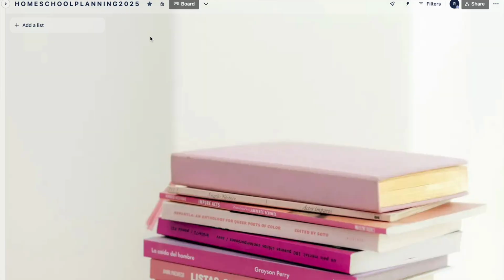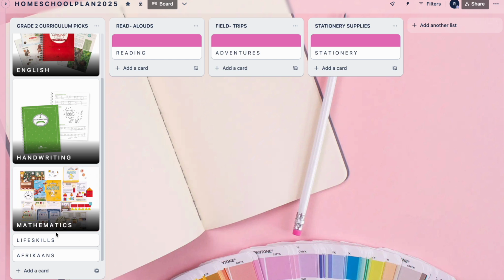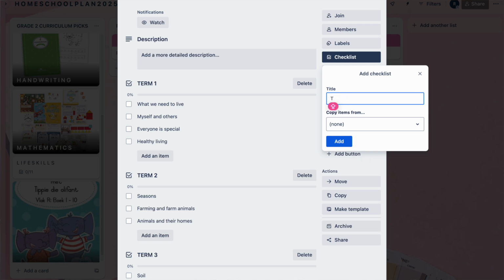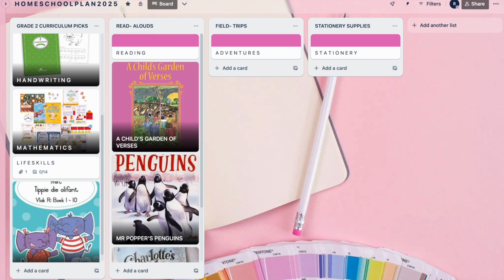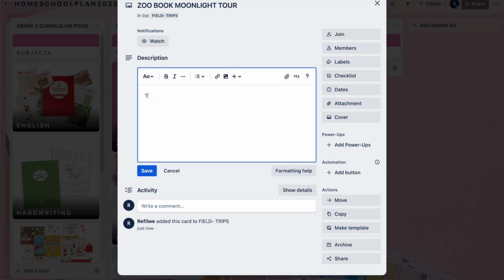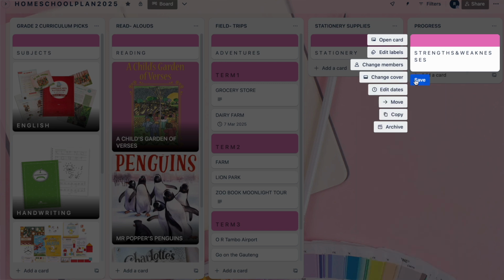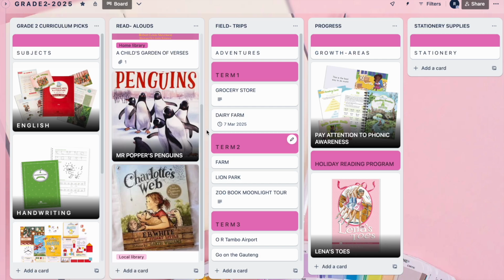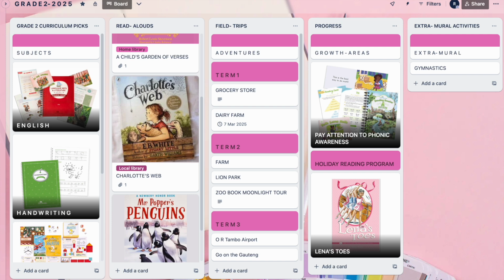Homeschool curriculum planning | Trello tutorial for homeschool planning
Planning and picking curriculum for the next homeschool year can sometimes feel overwhelming. Well not anymore, I stumbled upon an effective method of planning for the next homeschool year, from curriculum, read - aloud books to field trips in Trello, which is a project management software; that I want to share with you.

This video is very beginner friendly. Aimed at the homeschool mom who wants to be organised.

I share curriculum picks and field trip ideas for my grade 2 learner. I am a homeschool mom of 4 living in South- Africa.